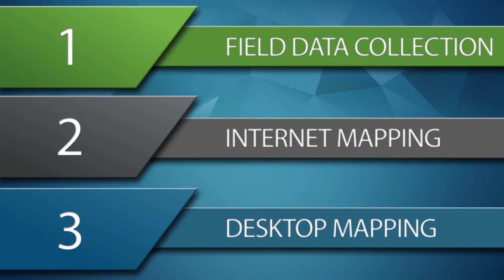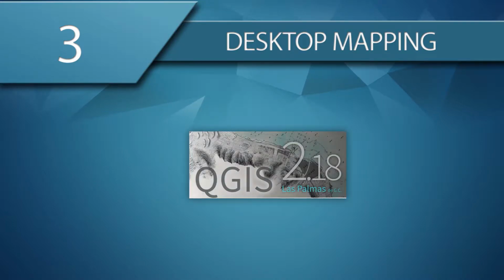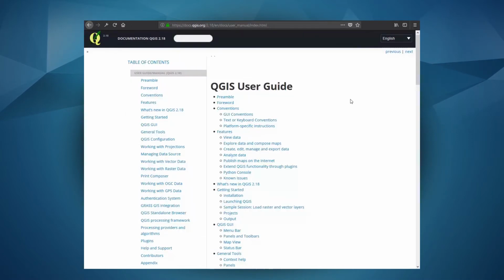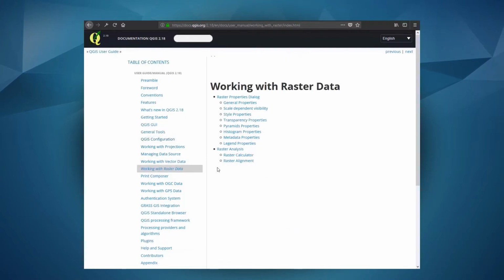4.1 - Desktop Mapping Overview